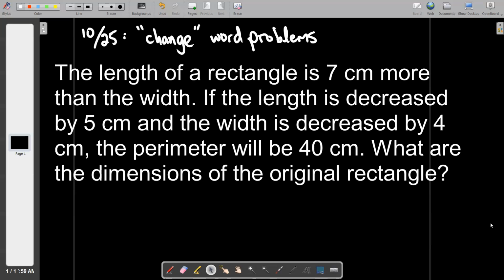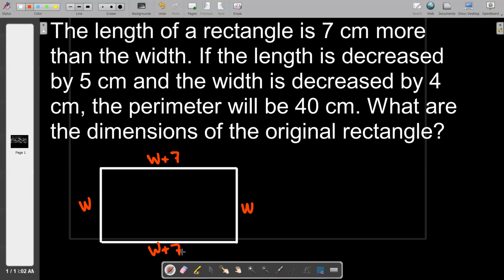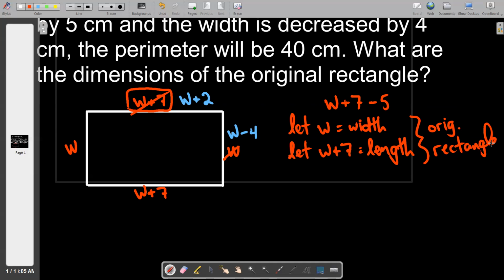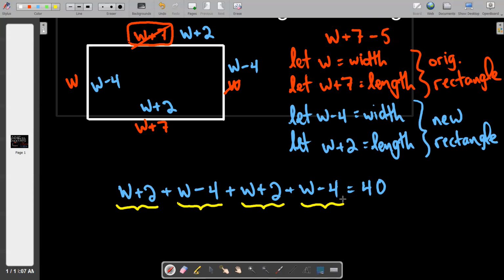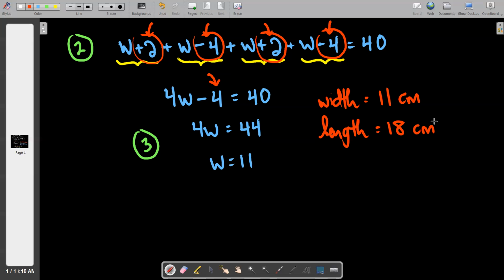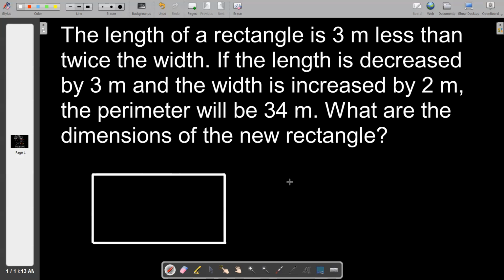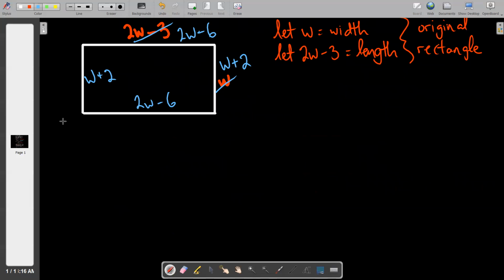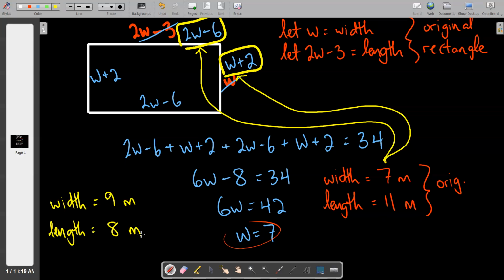"change" word problems